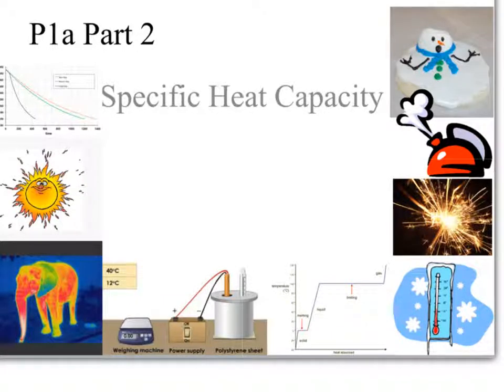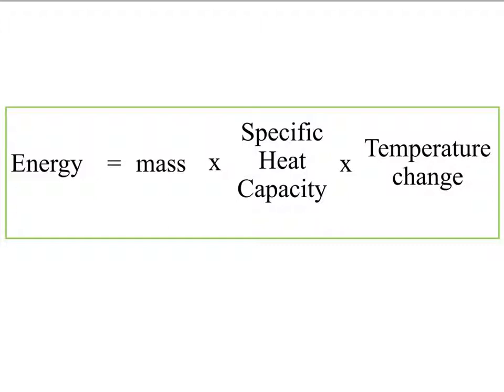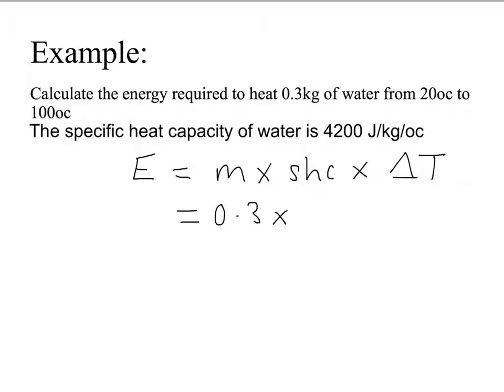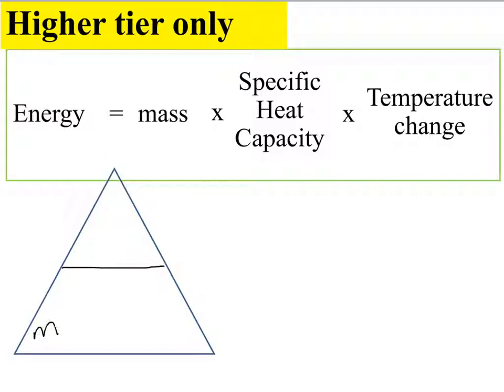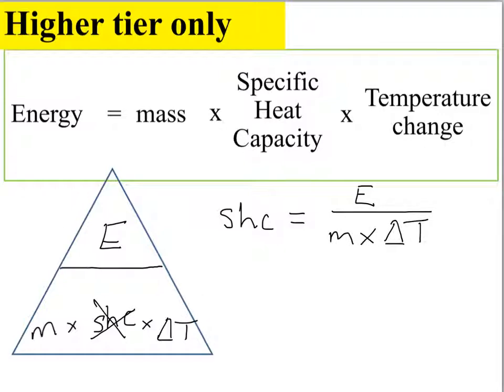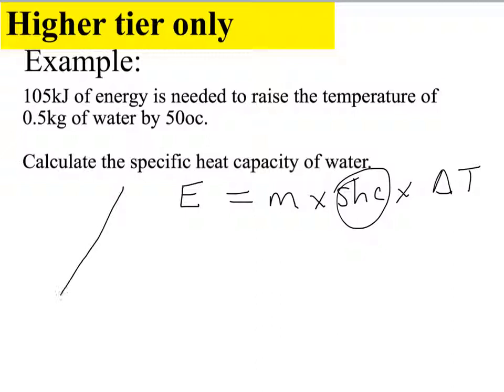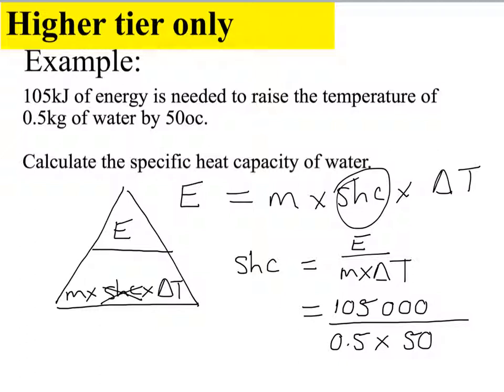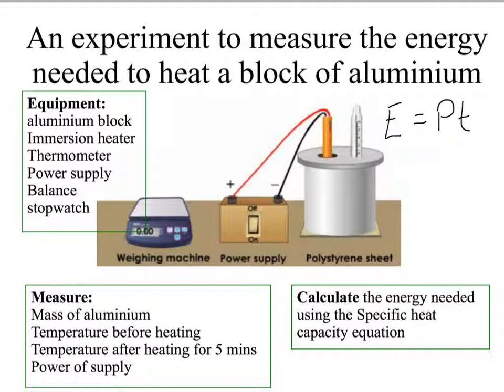OCR Gateway P1 Specific Heat Capacity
Revision tutorial for OCR Gateway P1 Specific Heat Capacity